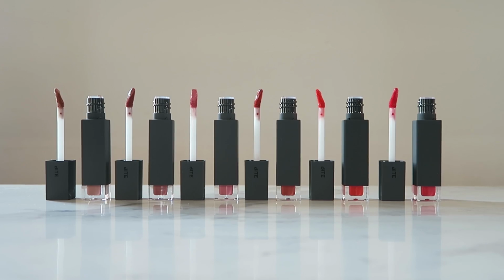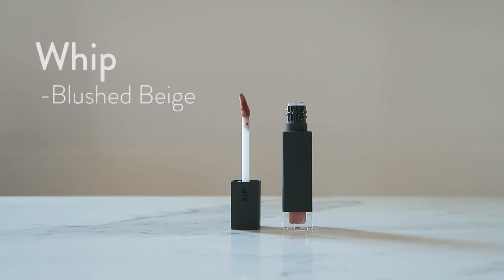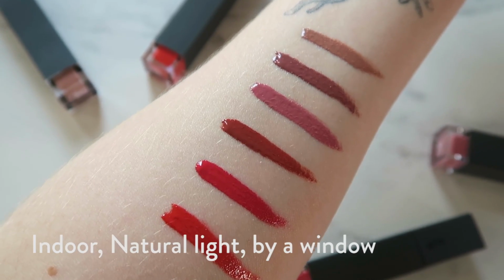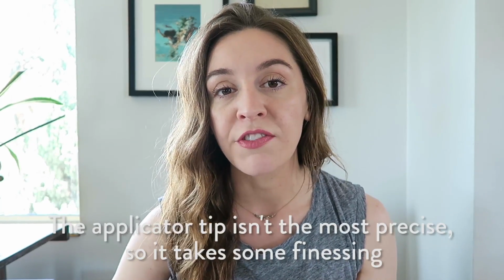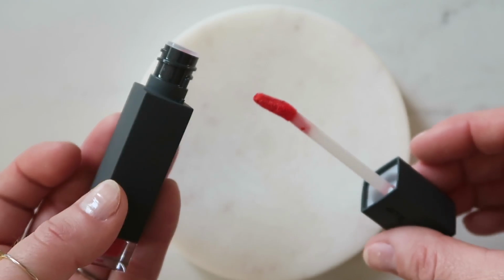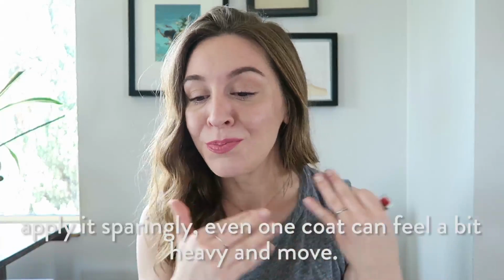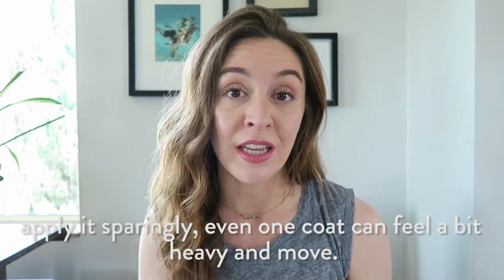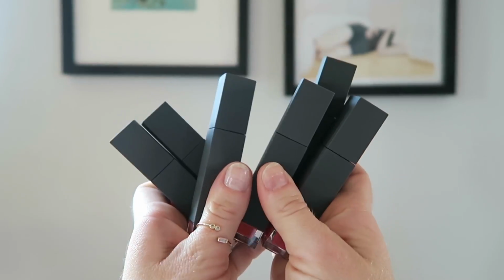Bite Beauty Amuse Bouche Liquified Lipstick | Swatch, Review & Comparison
Bite Beauty Amuse Bouche Liquified Lipstick

Swatch, Review and Comparison Video for Bite Beauty’s new Amuse Bouche Liquified Lipstick in Whip, Chutney, Purée, Éclair, Candied and Flambé

I will update this box with some more notes as well as a corresponding blog post soon!

Please Hand Stamp. A Romantic Short Film